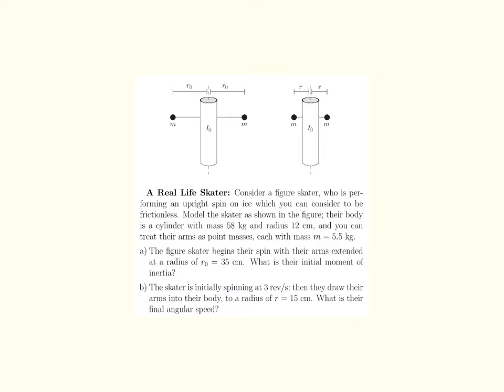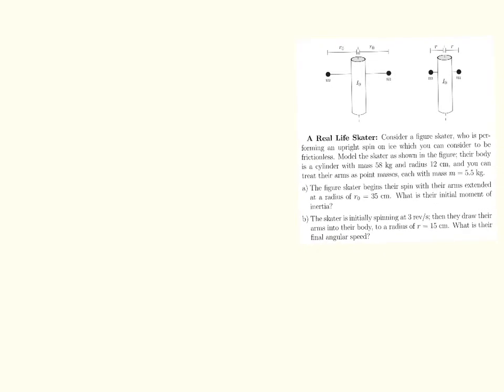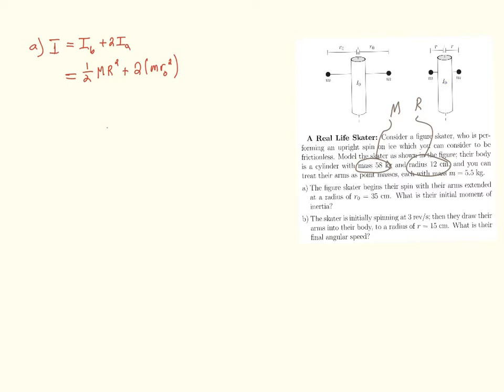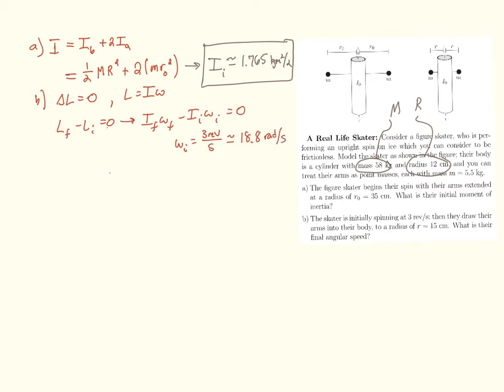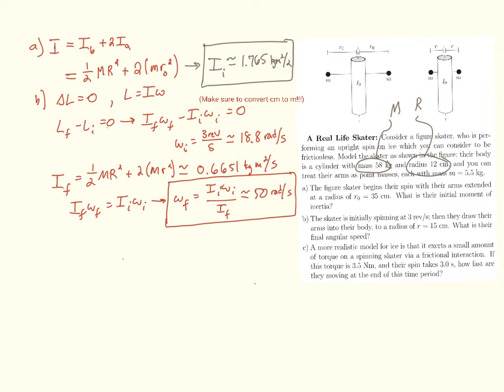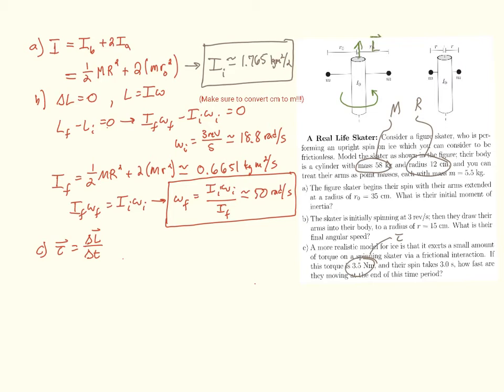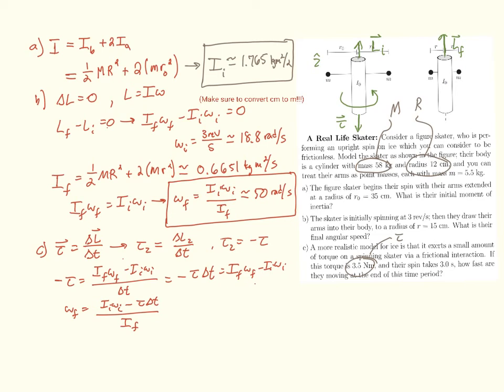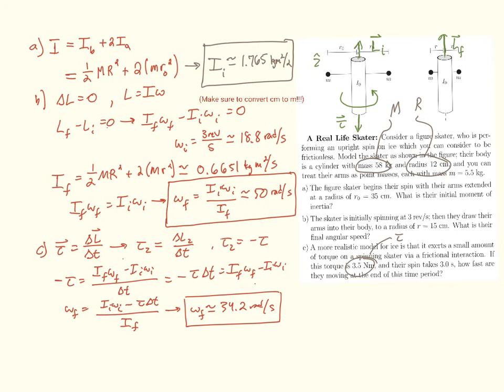Real Life Skater Solution Video